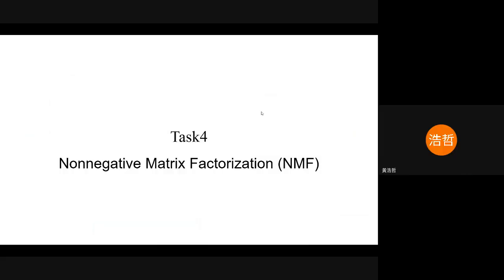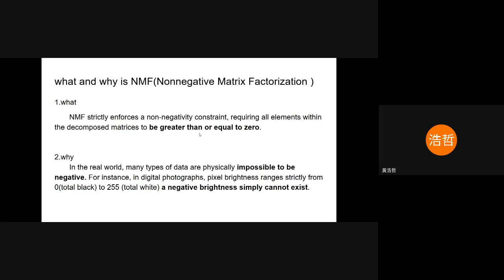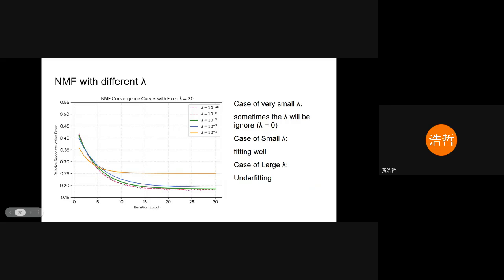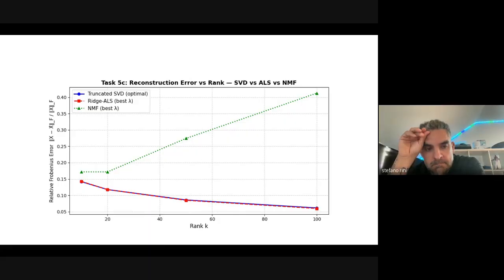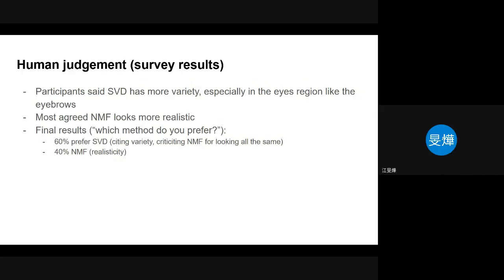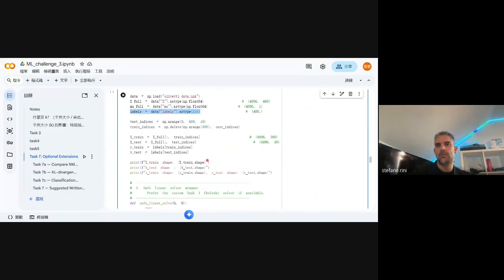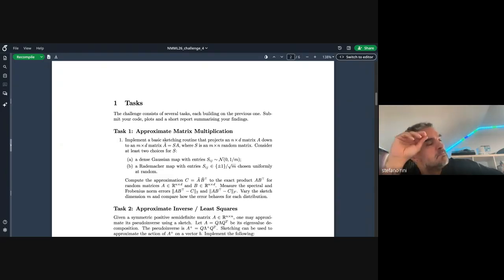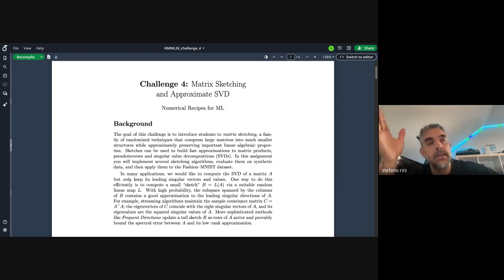Numerical Recipes for Machine Learning - 2026/05/19 07:13 CEST - Recording